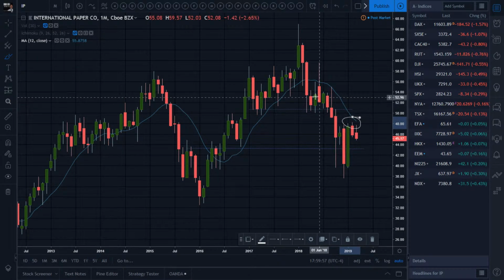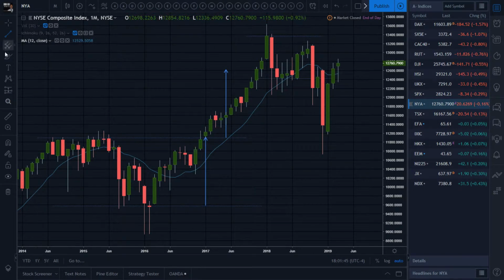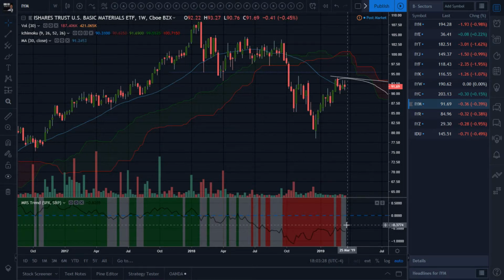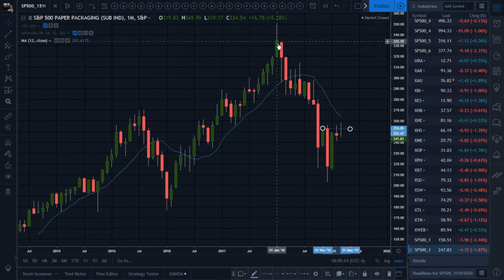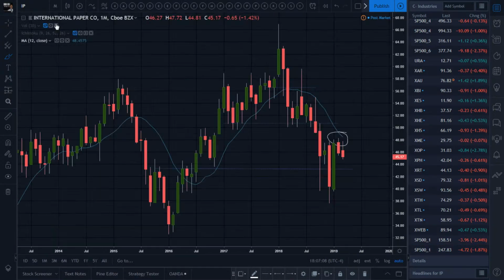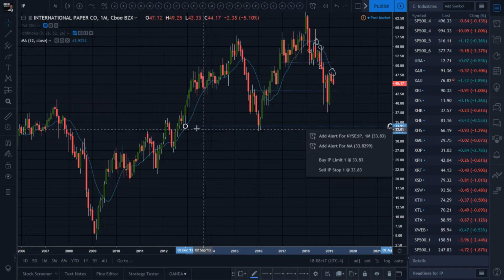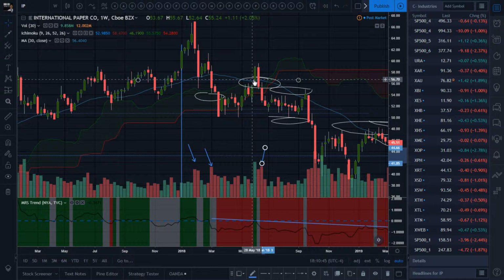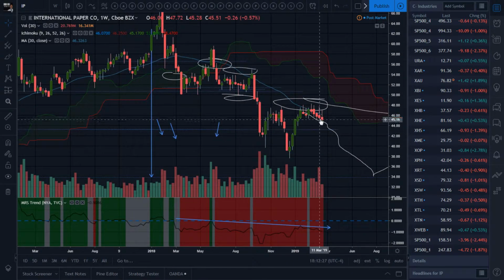Secretwars #0384 - Stage 4 continuation breakdown for International Paper Co.!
Stan's forest to trees analysis for this injured gazelle! $ip $nyse $nya $study